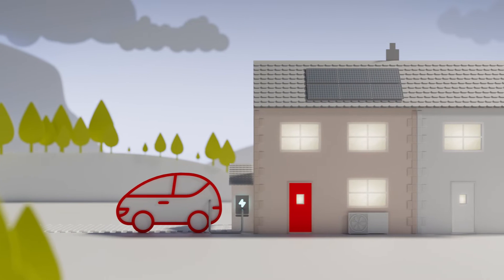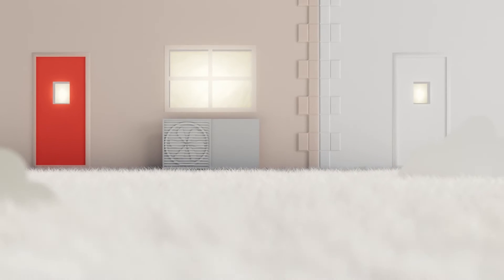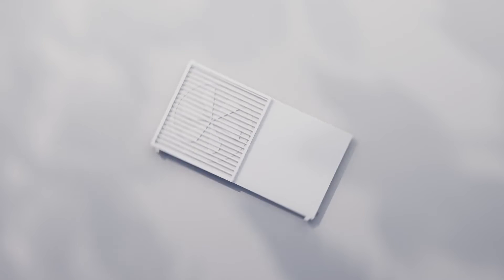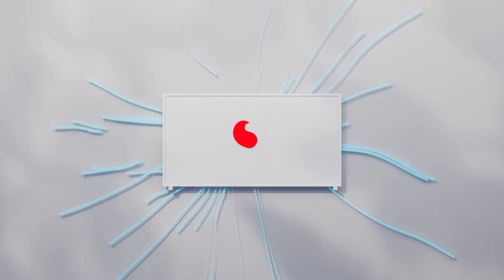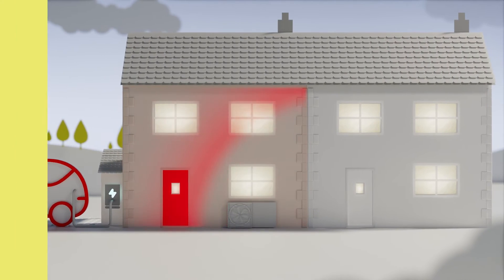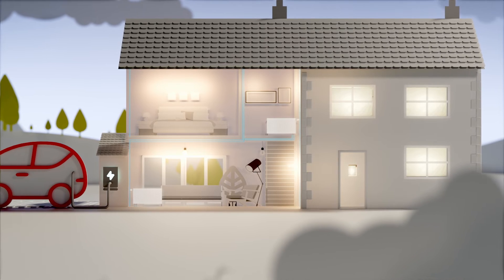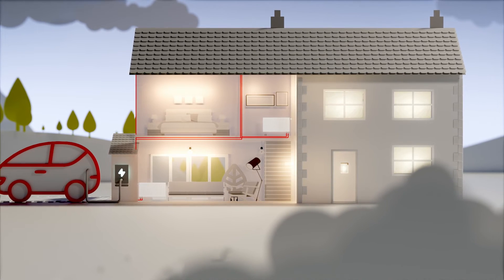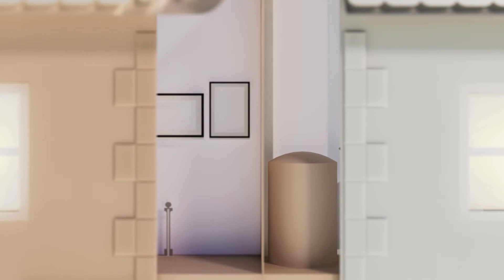All about an air source heat pump | E.ON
Learn about how an air source heat pump works and how we would install a pump in your home